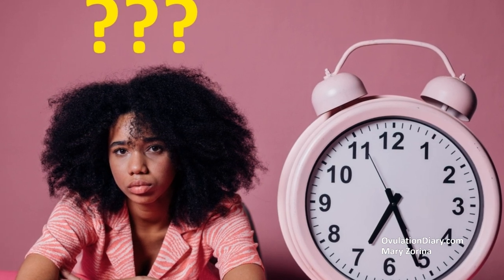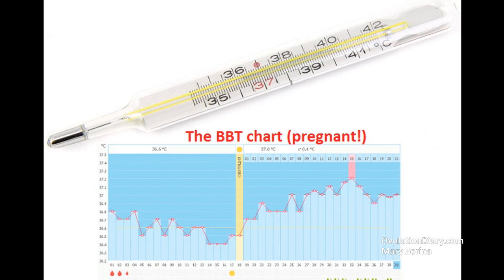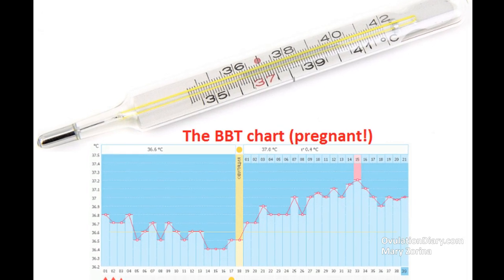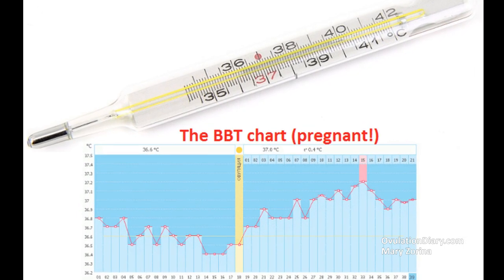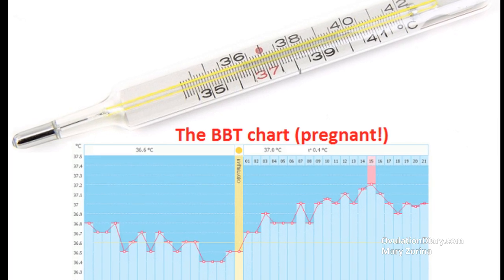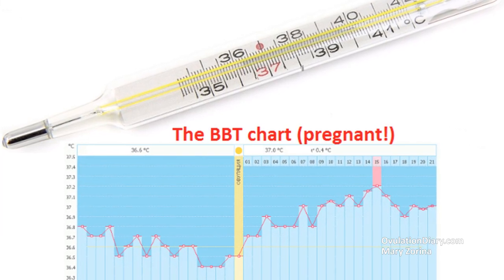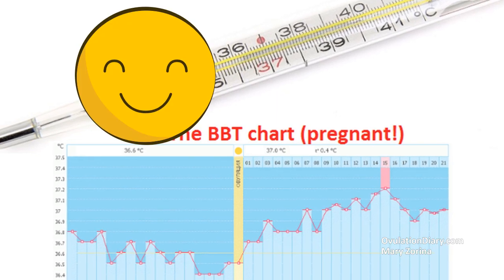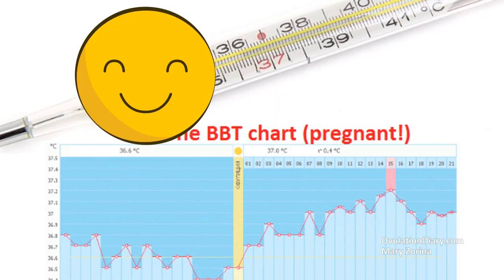👩‍🦰🧒PAIN during OVULATION!💥 Determination of ovulation - self-monitoring!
👩‍❤️‍👨You can learn how to determine independently the release of the egg, based only on subjective sensations (you feel pain, but do not see with your eyes).

☹️The fact is that shortly before ovulation, the follicular vesicle with the egg inside increases in volume (up to 18-24 mm). It presses and bursts - than the pain, tingling on the right or left side, depending on which ovary the follicle ripens...

8 Methods are located, starting with the most reliable:

✅Folliculometry.
✅LH test.
✅The study of the image of dried saliva (a crystal "ferning" pattern).
✅Measurement of the basal body temperature.
✅Observation of cervical mucus.
✅Determination of the position and density of the cervix.
✅Self-monitoring.
✅The calendar method.

At the very beginning of planning, it is recommended to try each of these methods. So you can determine your own set of characteristic symptoms of ovulation. Sexual intercourse (SI) outside the fertile period (4-5 days before ovulation day and 1 day after it) is practically a 100% way NOT to get pregnant...